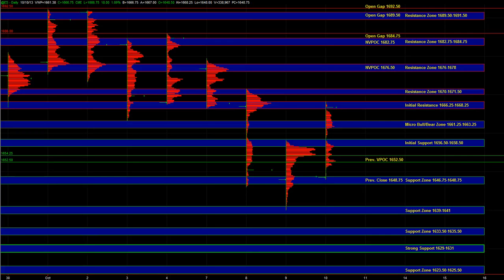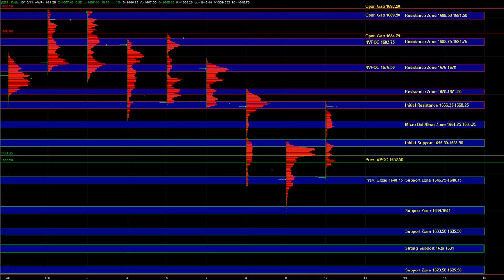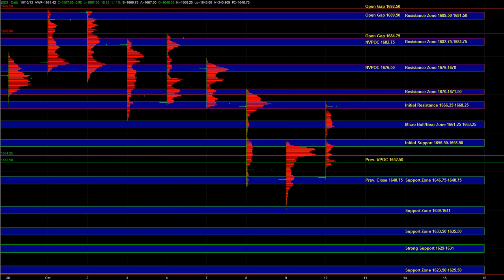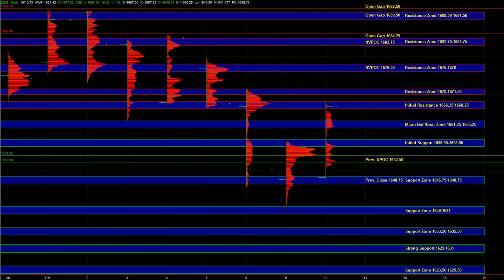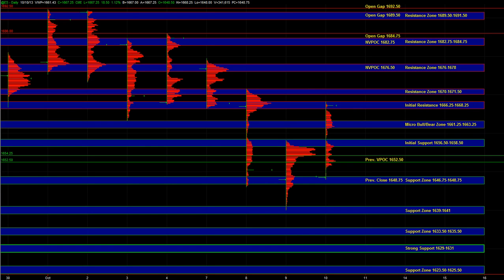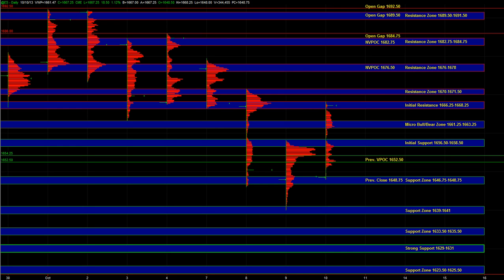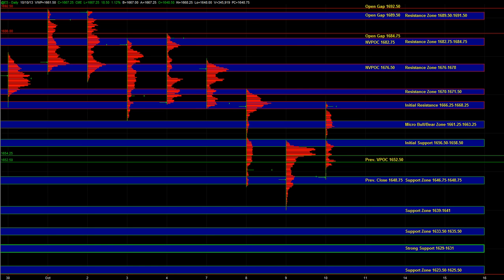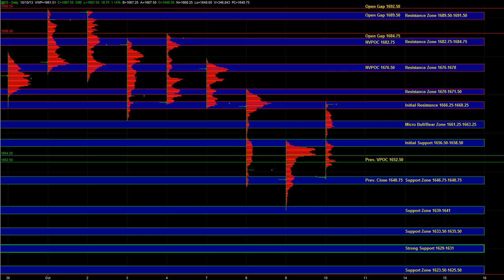E-mini S&P 500 Futures Key Support / Resistance Levels & Trade Plan for 10/10/2013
E-Mini S&P 500 Futures Key Support / Resistance Zones and Day Trading Plan for Thursday October 10, 2013.